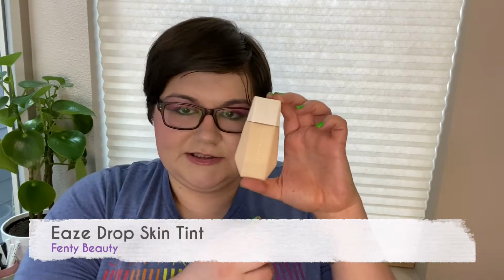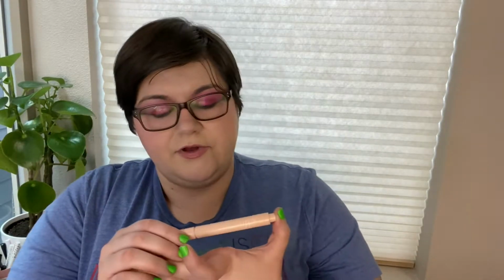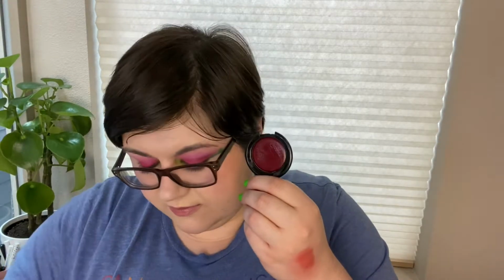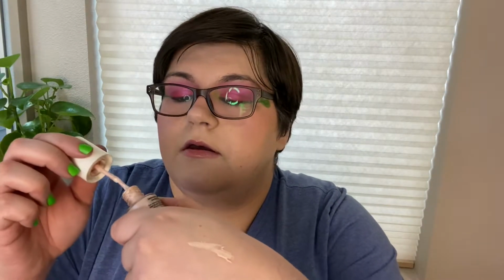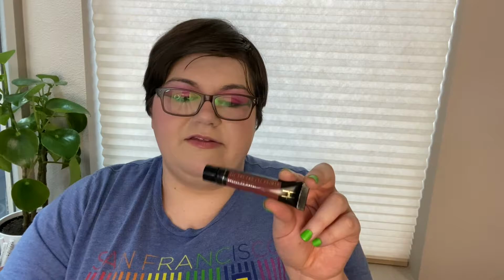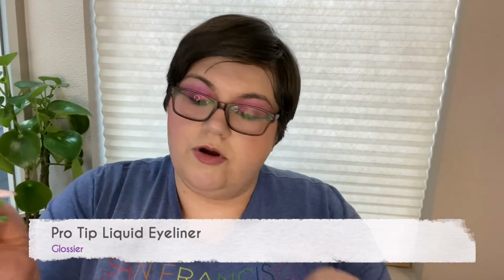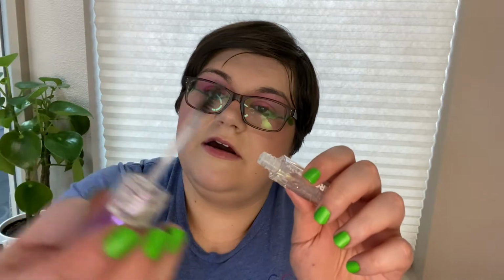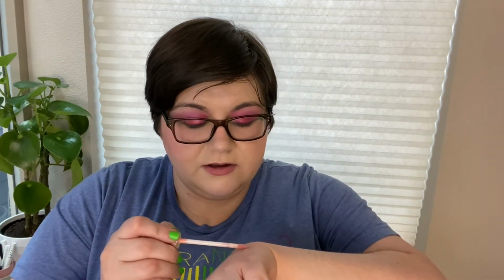11 Makeup Items I'd Rebuy Immediately | holy grails and must haves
Today I'm running over the 11 makeup items I'd immediately rebuy if I lost them. It's basically a list of holy grails and must haves and I'm excited to share it with you!

List of items (spoilers!):
Foundation: Fenty Beauty Eaze Drop Skin Tint
Concealer: e.l.f. Cosmetics Flawless Brightening Concealer
Blush: Rituel de Fille Color Nectar Pigment Balm in Bloodflower
Bronzer: Maybelline City Bronzer in Light 100
Eyeshadow Primer: LH Cosmetics Till the End Crease No More Eye Primer
Eyeliner (Pencil): Nabla Cupid's Arrow Stylo #4
Eyeliner (Pen): Glossier Pro Tip Liquid Eyeliner
Brows: Kosas Air Brow in Clear
Lips: Buxom Full-On Plumping Lip Cream in White Russian